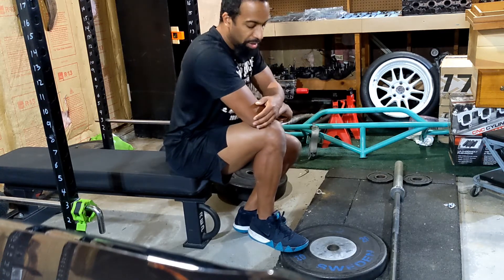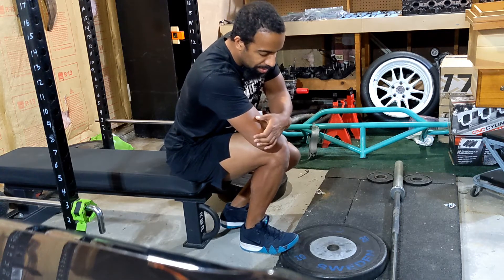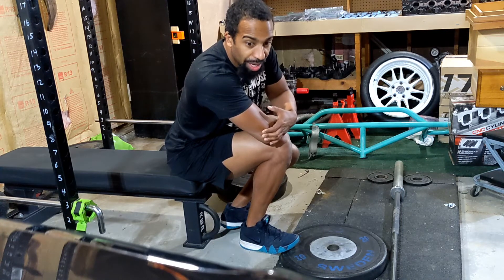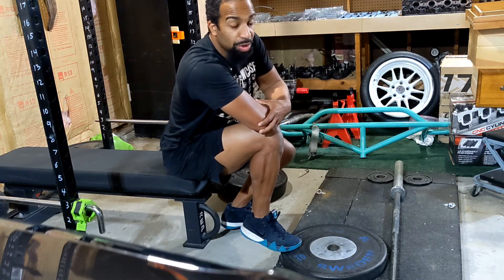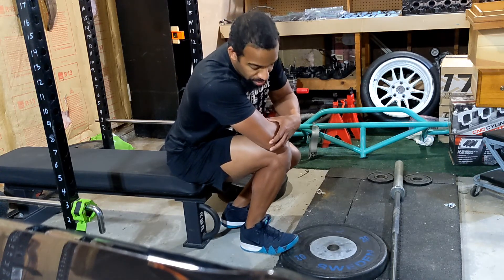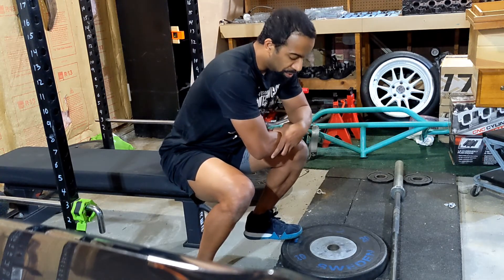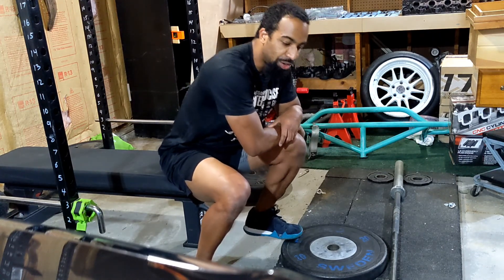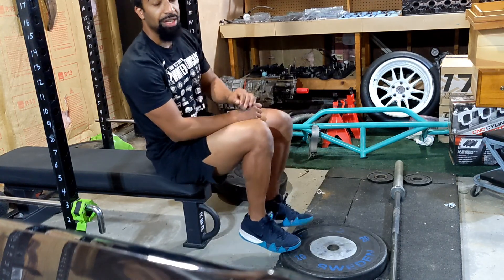Coach B's Exercise Library- Seated Eccentric Calf Raise- Bulletproof Your Achilles